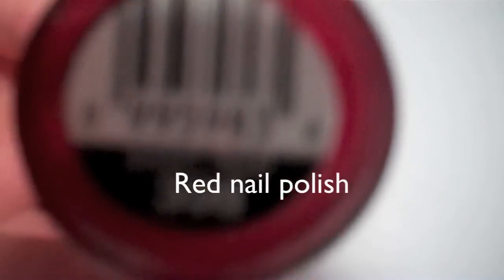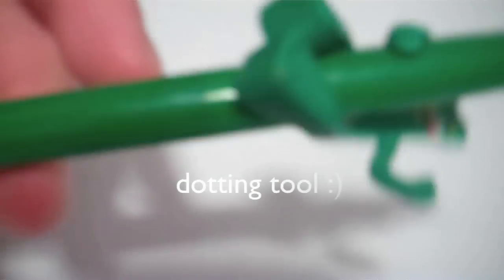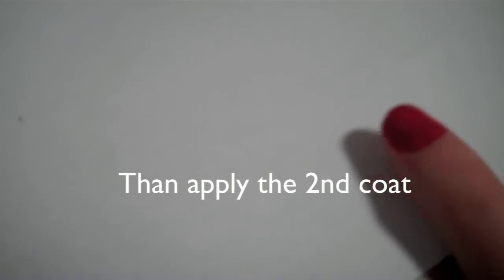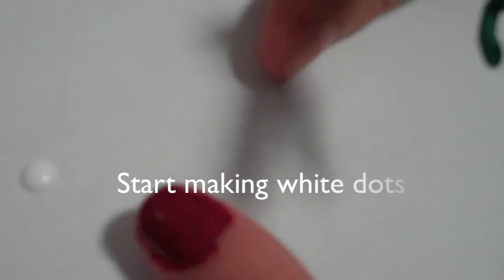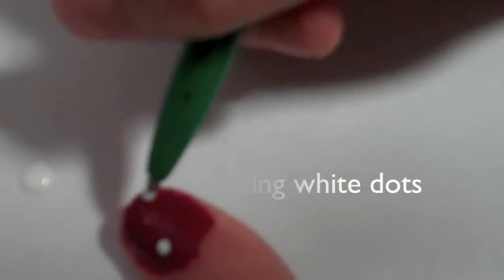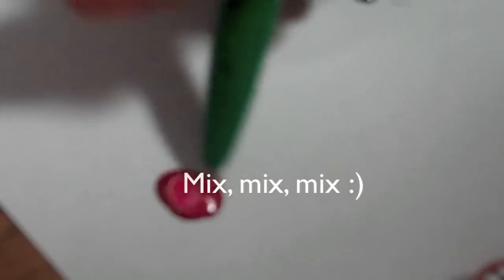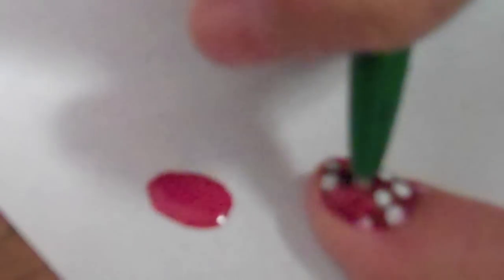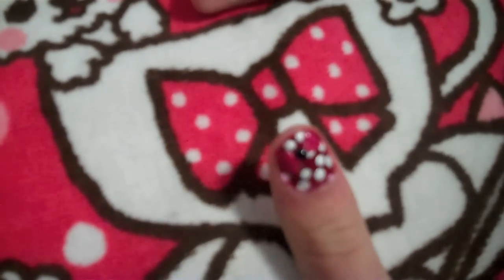Minnie Mouse Nails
A quick nail tutorial, inspired by Minnie Mouse from Walt Disney. I hope you guys give it a try :)
    If you do, then you may leave it as a video response. I must apologize when I keep saying, "and," "um." So sorry about that :(
What I used:

-Sweet Treat by Sinfulcolors (#398)
-Snow Me White by Sinfulcolors (#101)
-Black Out by Orly
-Homemade Dotting Tool:
Pen with out ink

Also I would be really appreciated if you can go check out my cat show, Miss Kitty Babes!